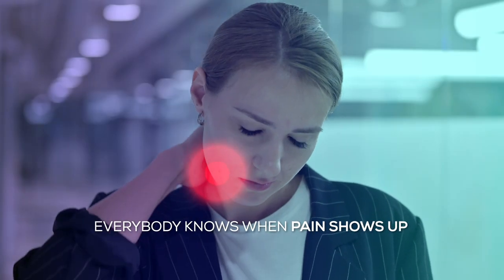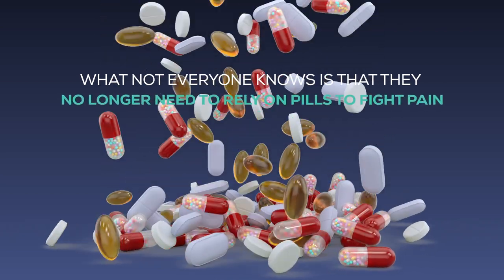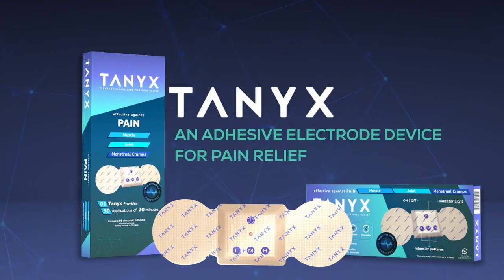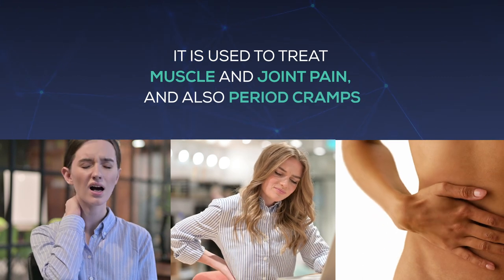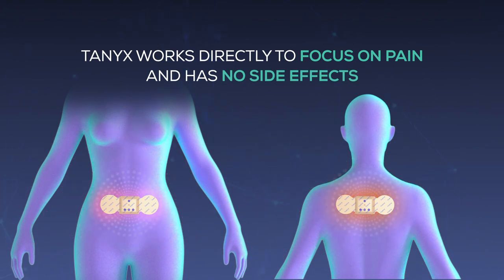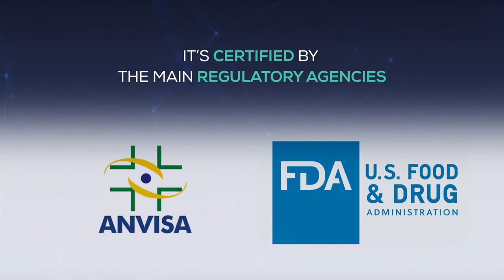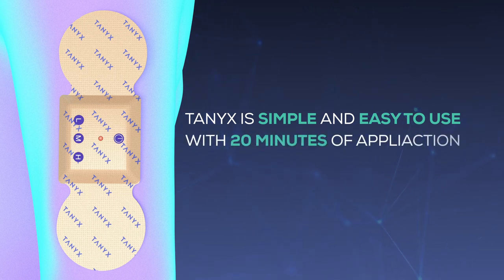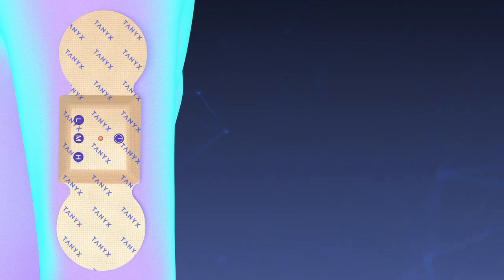What is Tanyx